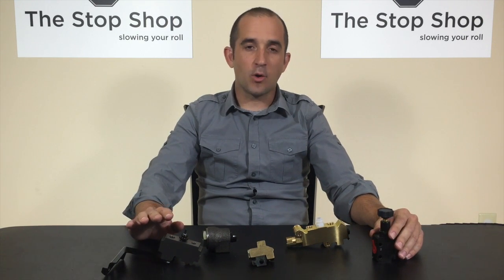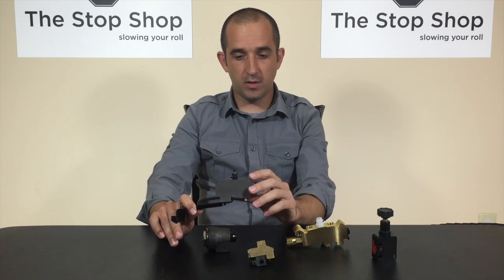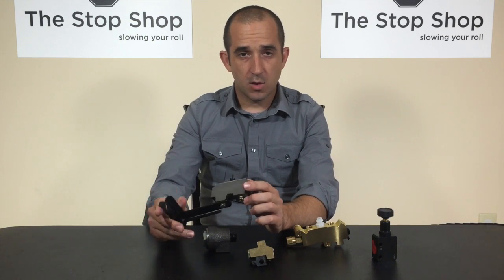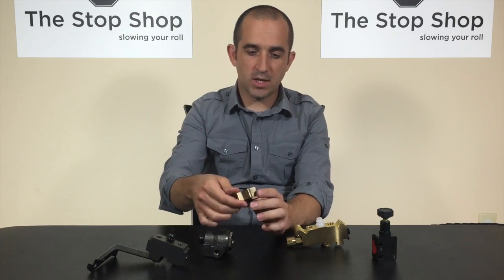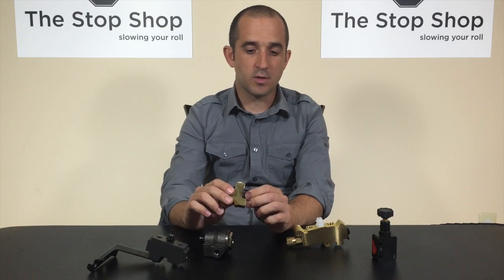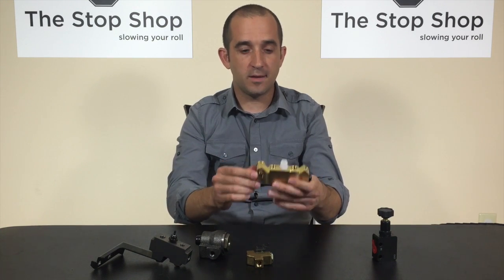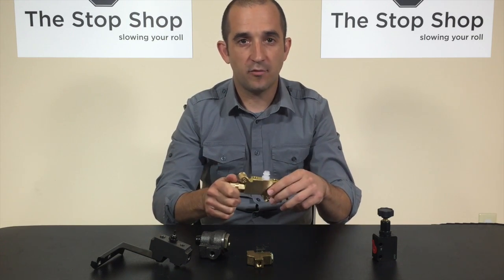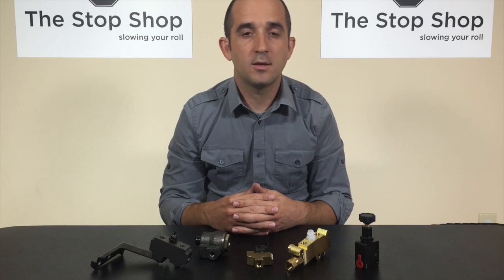Proportioning Valves and Other Brake Blocks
Outline of brake valves found on 50s, 60s, 70s and 80s vehicles and what they do. This includes prop valves, distribution blocks, combination valves and metering blocks.